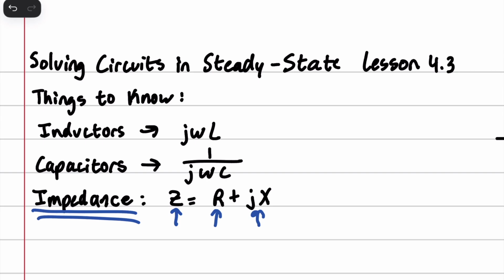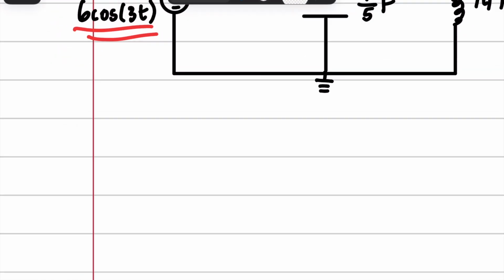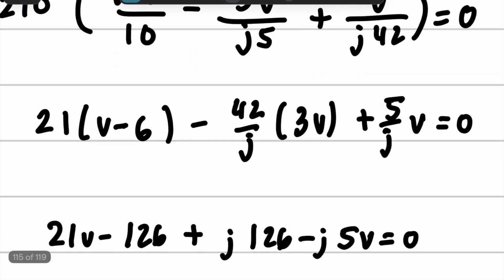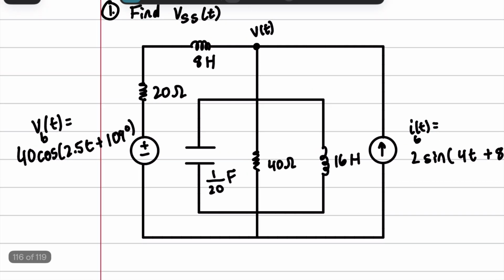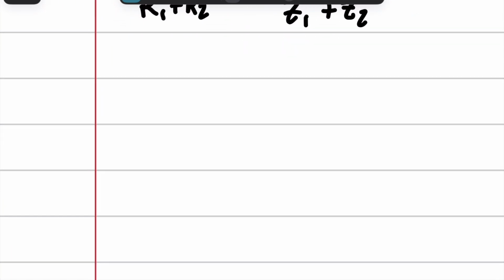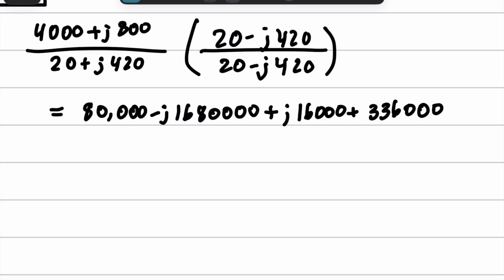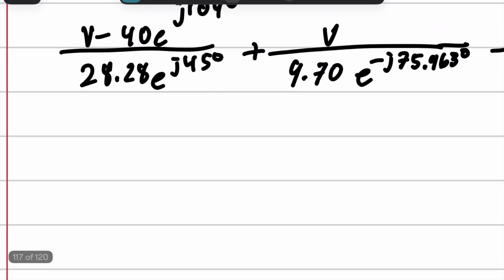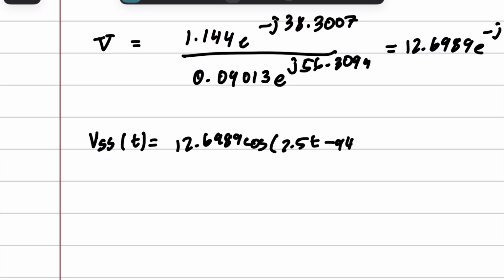Steady State Analysis | Lesson 4.3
In this lesson, we go over steady state analysis. We utilize the math skills we learned in the last three lessons in this chapter. This steady state analysis is pretty simplified; we are assuming that all sources have the same frequency. This allows us to turn all sinusoids into phasor form so that we can apply simple nodal and loop analysis techniques to circuits with multiple inductors and capacitors.

The way I like to think about it is that the frequency domain greatly simplifies things so that we are allowed to "take a step back"- that is, use techniques that are typically used for DC analysis and apply them succinctly for oscillating sources.